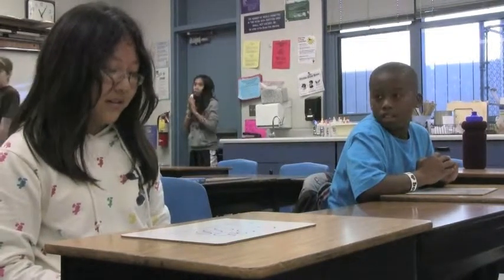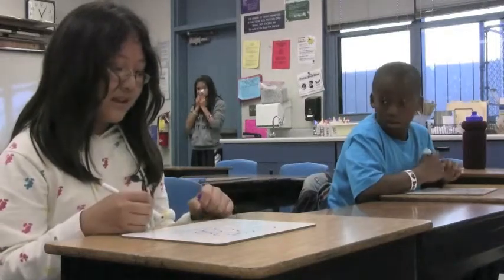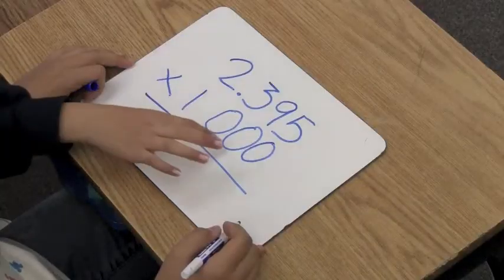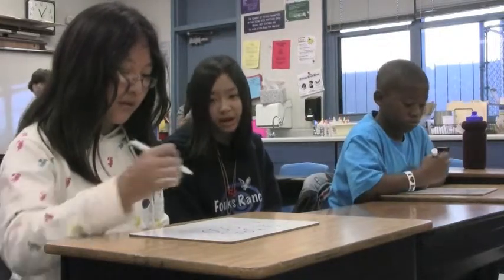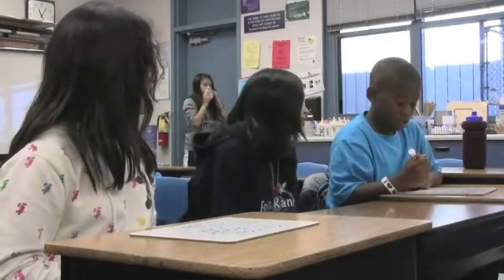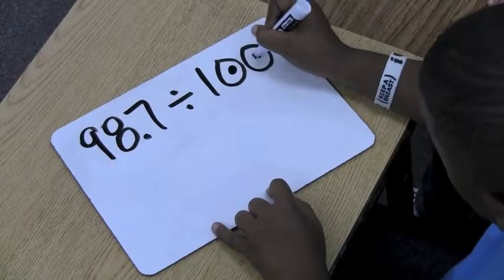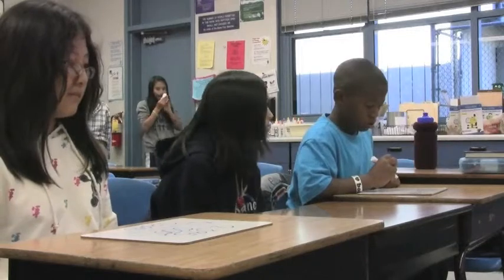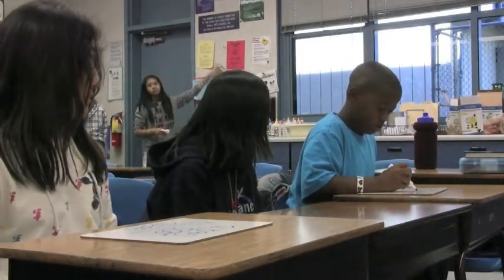How to divide a decimal by 10, 100, 1000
Another short instructional video showing how to divide a decimal by factors of 10. This film was originally submitted to the 2011 S.E.V.A.s.